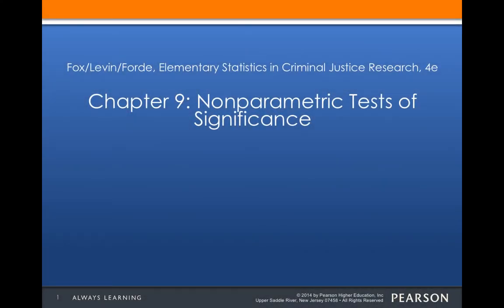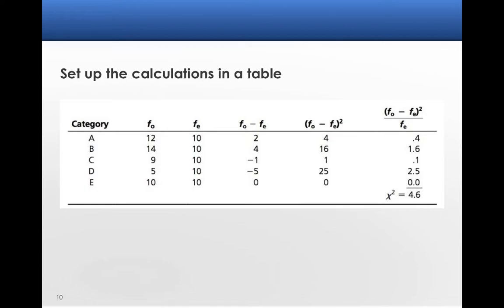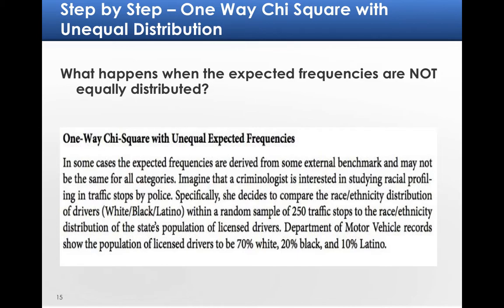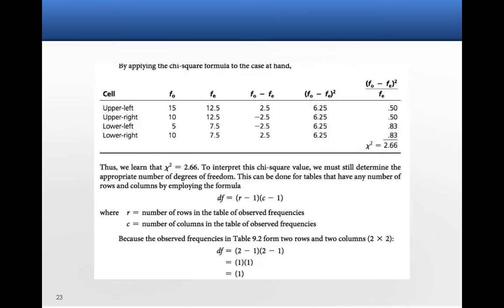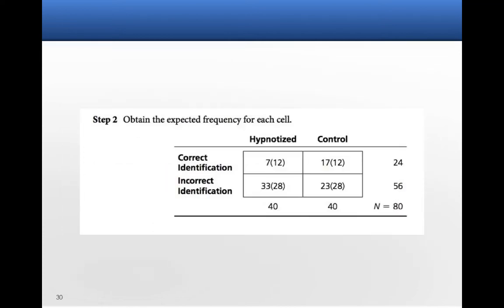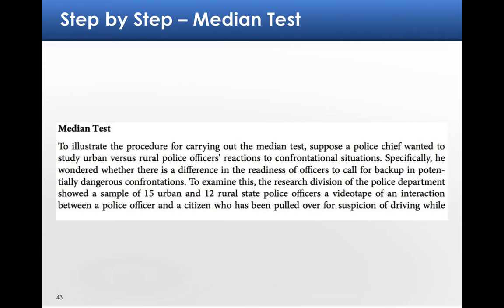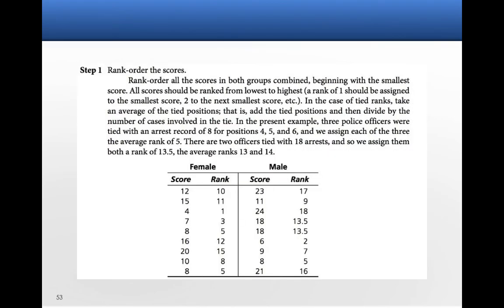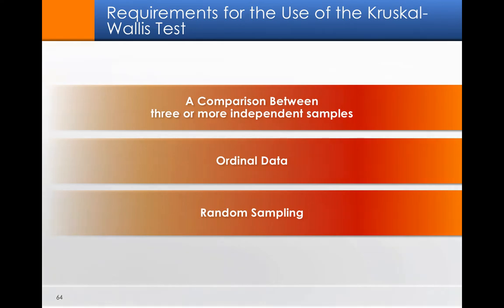9 Nonparametric Tests of Significance